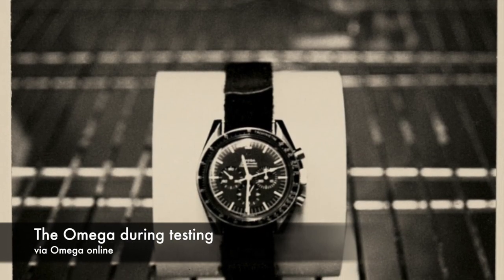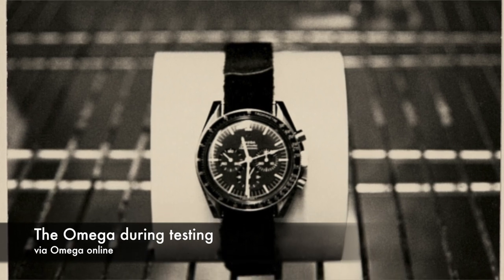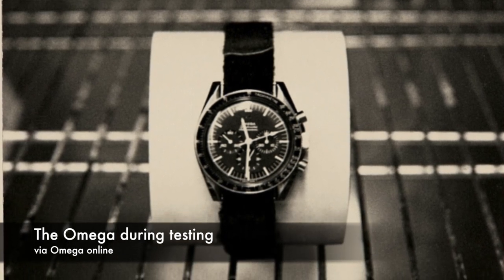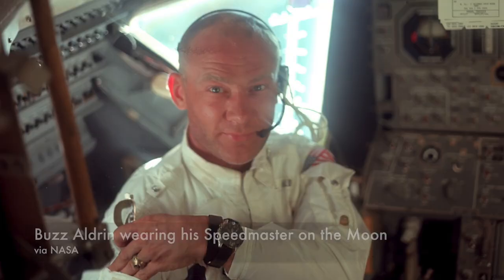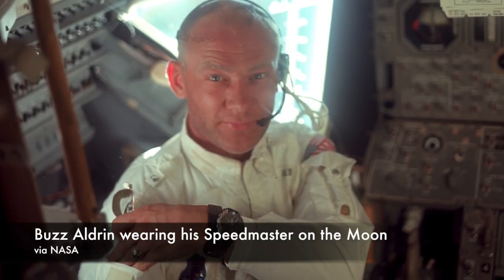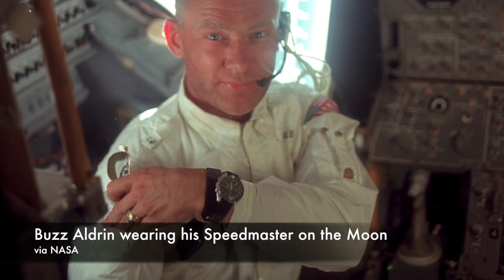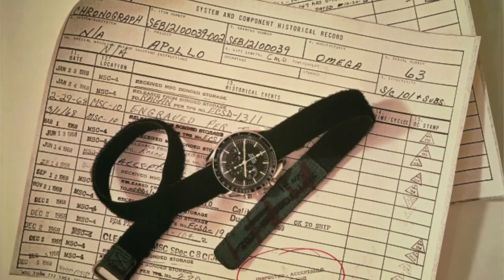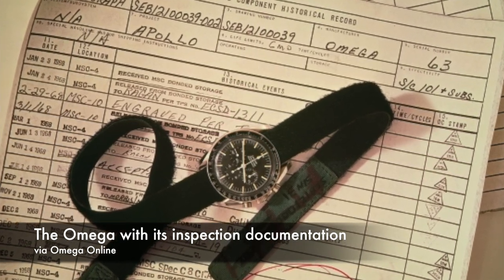Qualifying Watches to Fly in Space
The Omega Speedmaster was the first watch NASA certified for spaceflight in the 1960s; it was the watch astronauts wore on the Moon. For more on the Omega Speedmaster, check out:
Title Image: Ed White's Gemini 4 EVA. via NASA.

And for more space and spaceflight history, check out Vintage Space over on Popular Science

Want (near) daily Vintage Space content? Find me by name on Facebook, Google+, and on Twitter as @astVintageSpace.